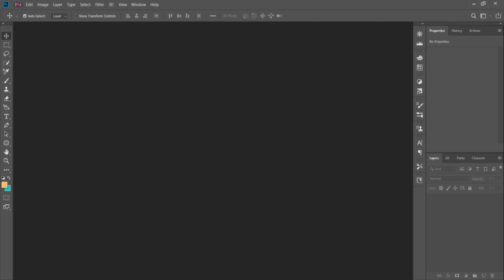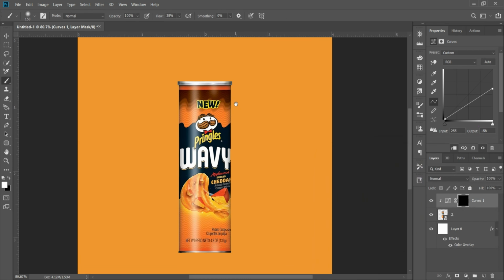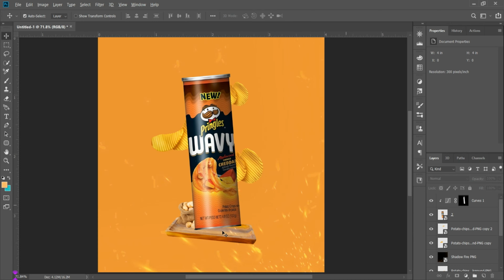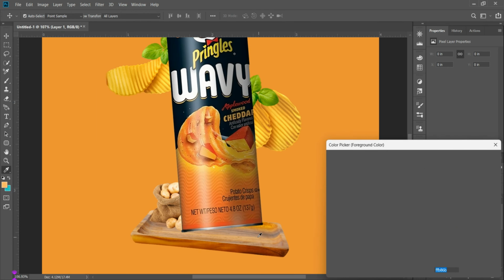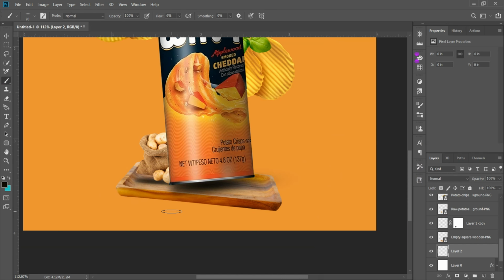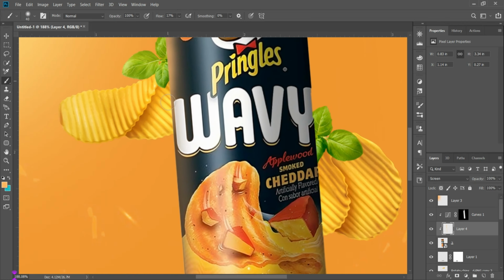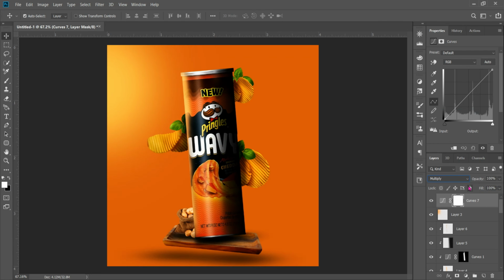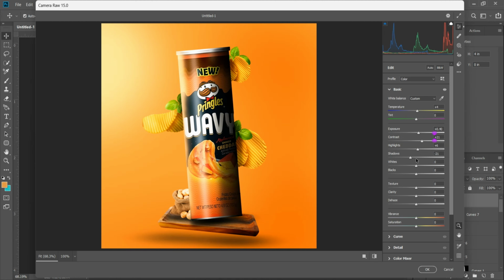Advertisement Design Social Media Post Design Adobe Photoshop Tutorial 🔥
In this Adobe Photoshop tutorial, you will learn how to design an advertisement poster from scratch using graphic design techniques. This tutorial will guide you through the process of creating a visually appealing and attention-grabbing poster that effectively communicates your message to your target audience.

Here is a breakdown of what you can expect to learn in this tutorial:

Introduction to Adobe Photoshop: Familiarize yourself with the Photoshop interface and tools that will be used throughout the tutorial.

Planning and Conceptualization: Understand the importance of planning and brainstorming ideas for your advertisement poster. Learn how to define your target audience, set clear objectives, and create a concept that aligns with your brand or message.

Creating the Layout: Learn how to create a well-structured layout for your poster, including the placement of text, images, and other graphic elements. Explore different composition techniques to create a visually balanced design.

Typography: Discover the power of typography in conveying your message effectively. Learn how to choose appropriate fonts, create hierarchy, and apply various text effects to enhance the visual impact of your poster.

Image Editing and Manipulation: Master the art of image editing and manipulation using Photoshop. Learn how to enhance the quality of your images, adjust colors, remove backgrounds, and combine multiple images seamlessly.

Graphic Elements and Visual Effects: Explore different graphic elements and visual effects that can enhance the overall design of your poster. Learn how to use shapes, patterns, gradients, and filters to create eye-catching visuals.

Color Theory and Color Grading: Understand the principles of color theory and learn how to apply them to your poster design. Discover techniques for color grading and creating harmonious color schemes that evoke the desired emotions.

Finalizing and Exporting: Learn how to finalize your poster design by reviewing and making necessary adjustments. Understand the different file formats and settings for exporting your design for print or digital use.

By the end of this tutorial, you will have the skills and knowledge to create a professional advertisement poster from scratch using Adobe Photoshop. Whether you are a graphic designer, marketer, or business owner, this tutorial will equip you with the tools to create visually stunning and effective promotional materials.